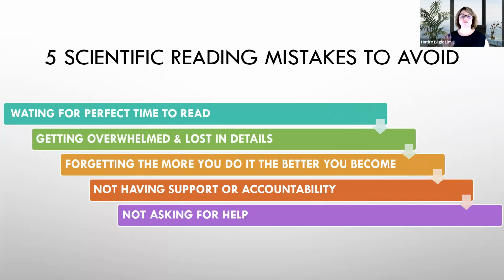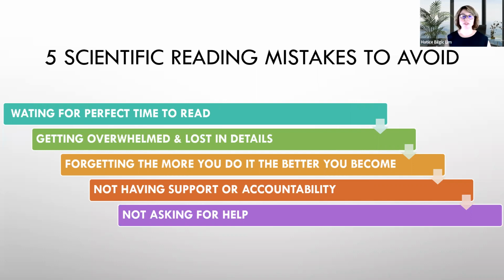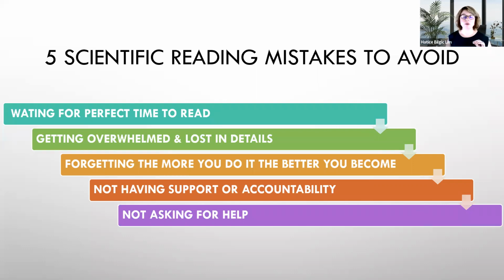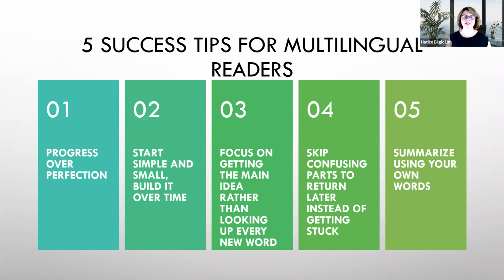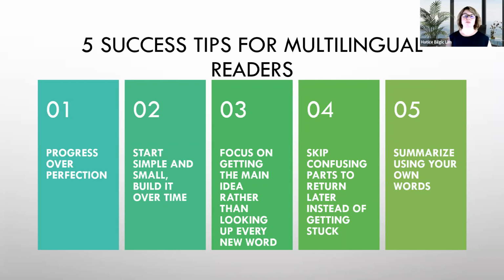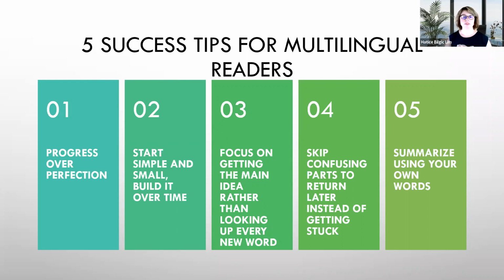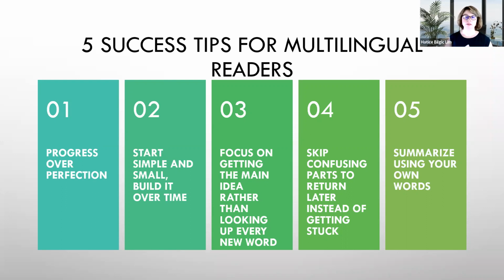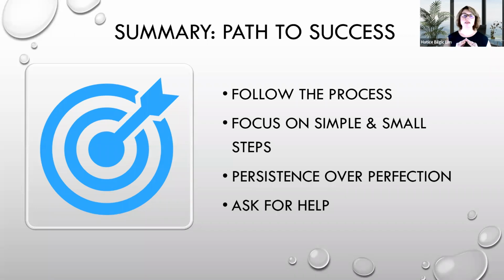Scientific Reading Process: Additional Tips & Tricks